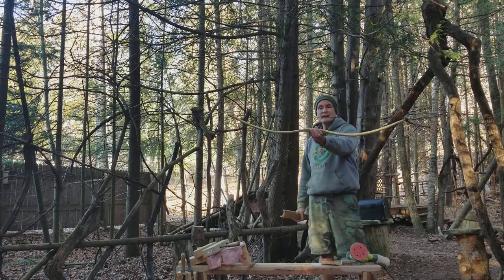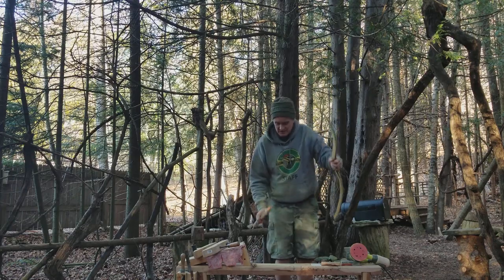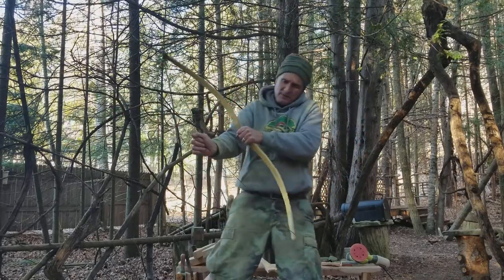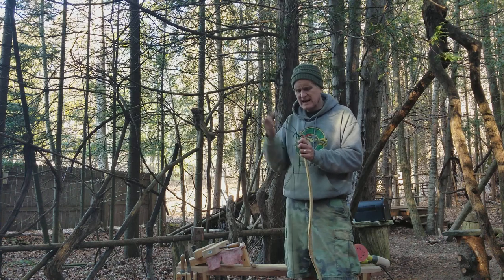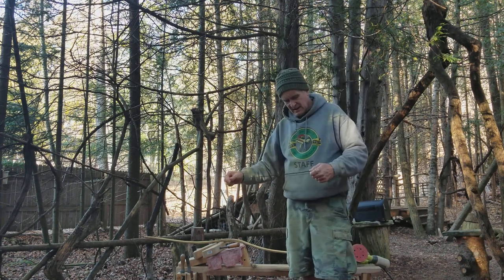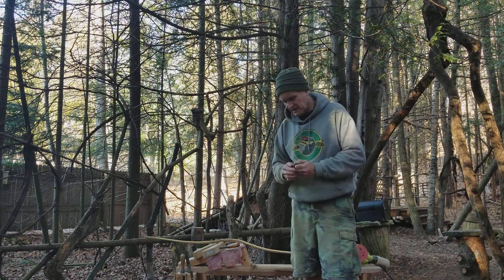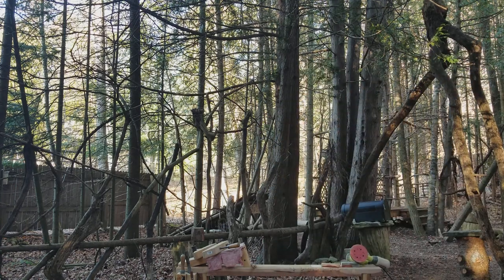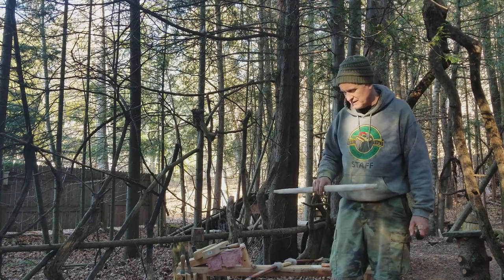8% Battery, and Three Bows.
If people spent their energy making bows the World would be a better place.